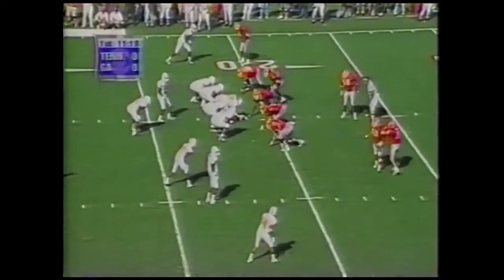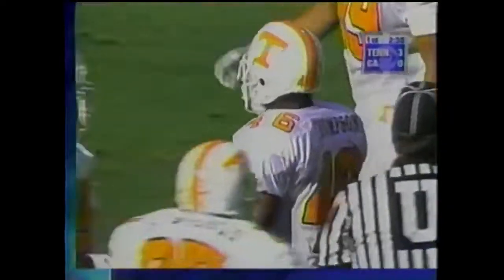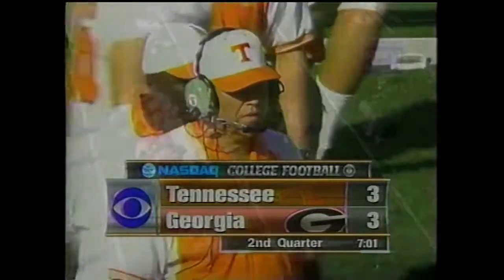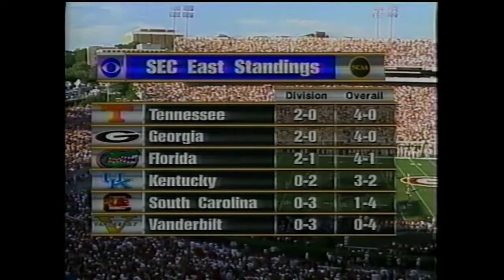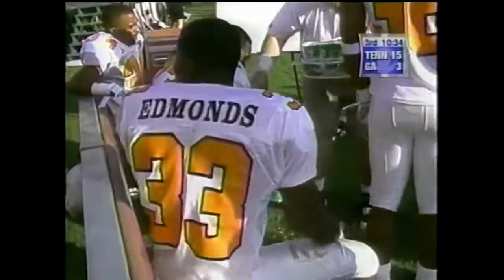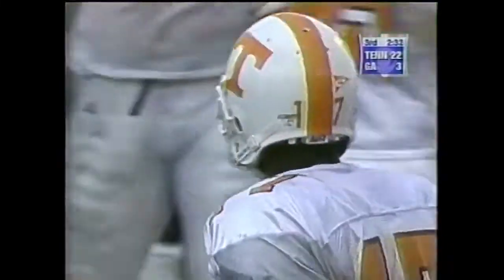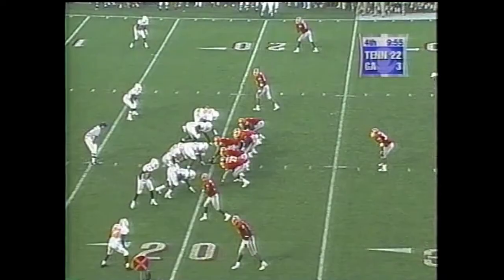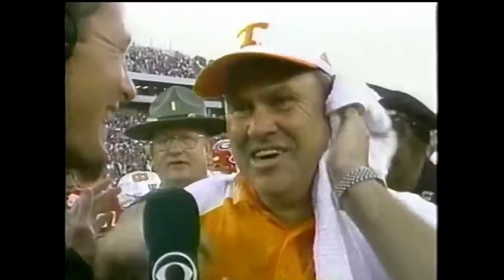1998 TENNESSEE VS. GEORGIA (JOHN WARD & BILL ANDERSON)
VOL RADIO NETWORK